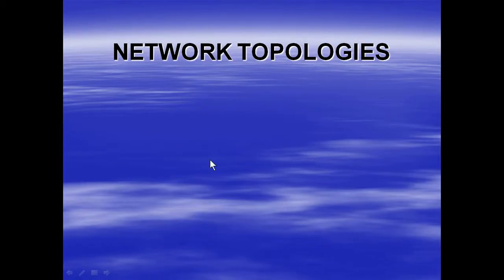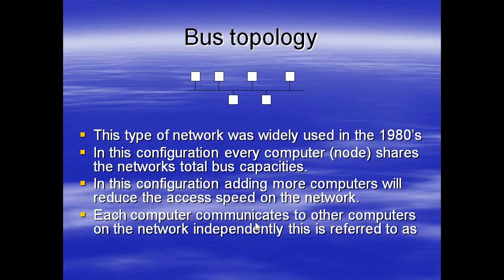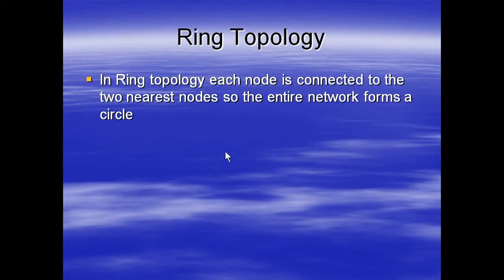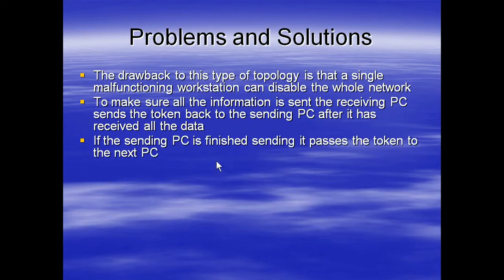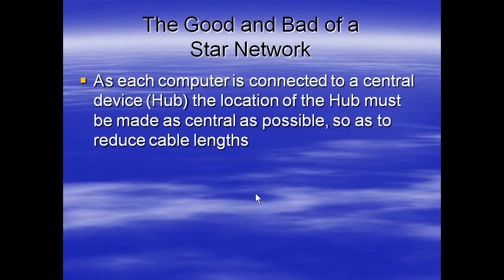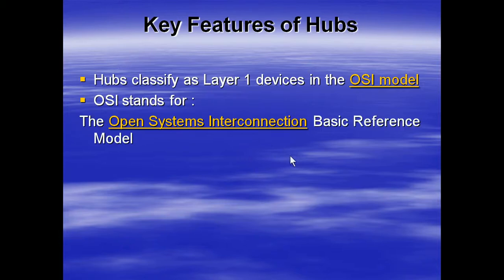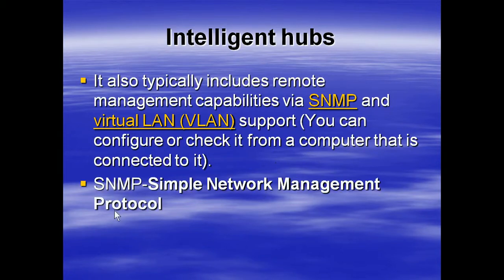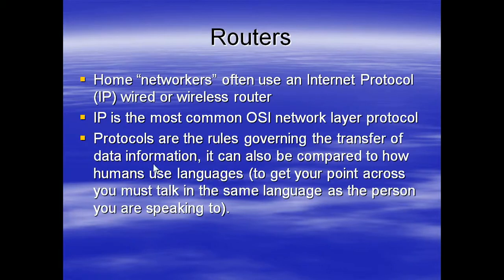NETWORK TOPOLOGIES EXPLAINED